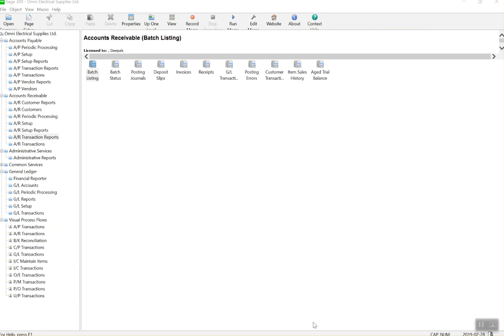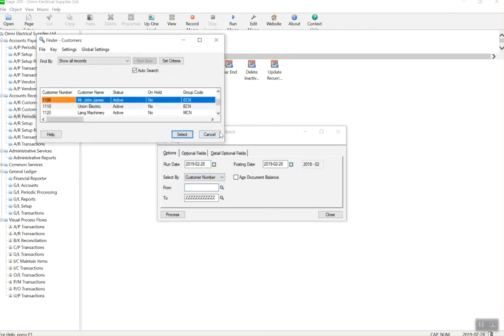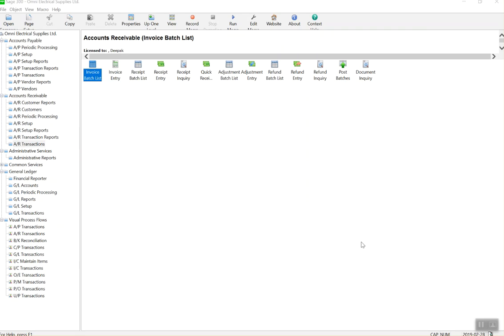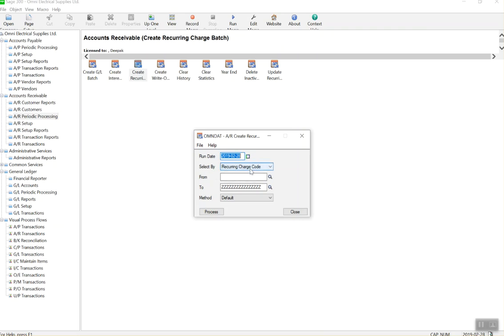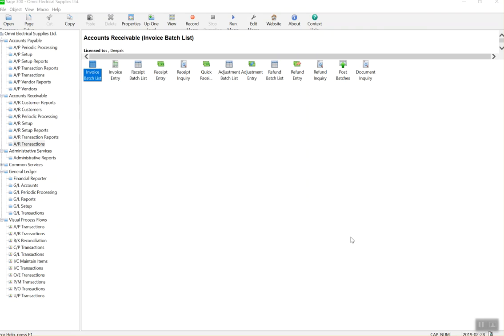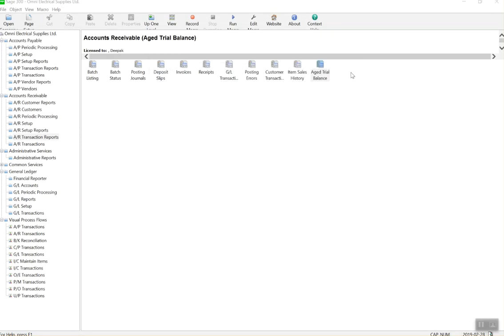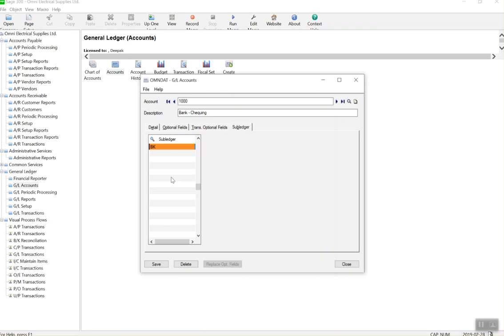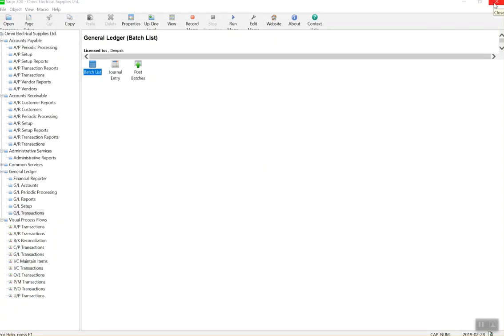SAGE_300_2017_LESSON_21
AR Periodic processing